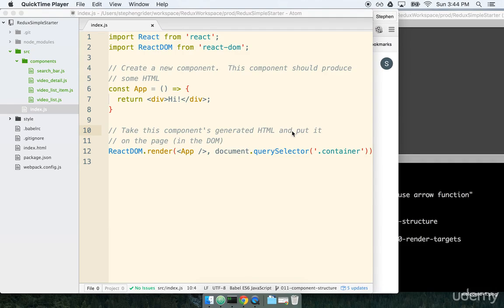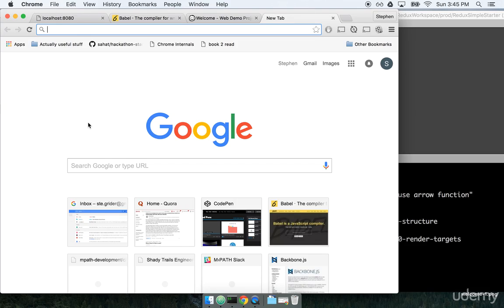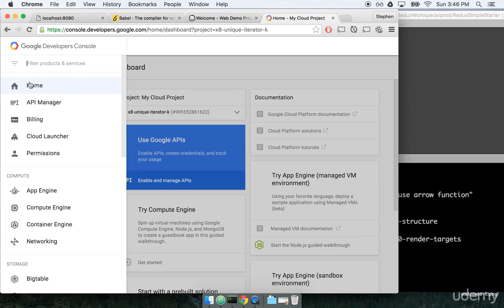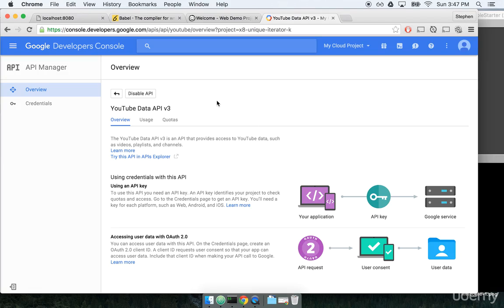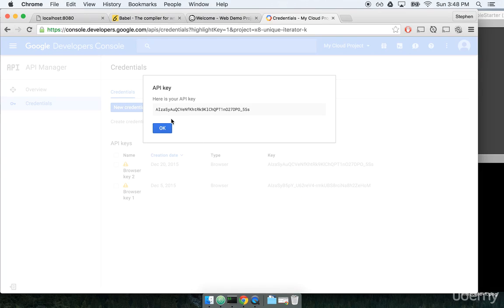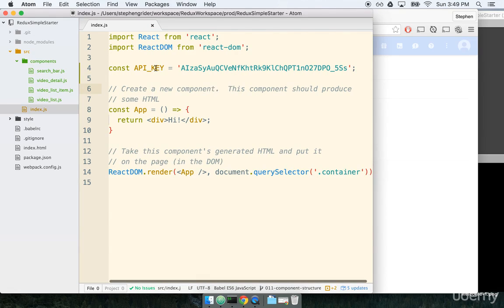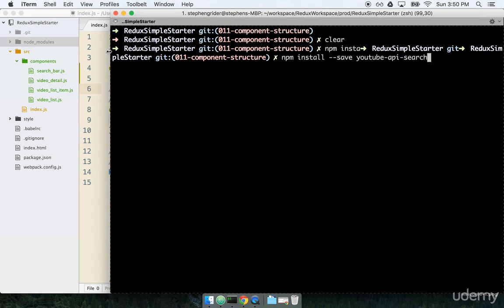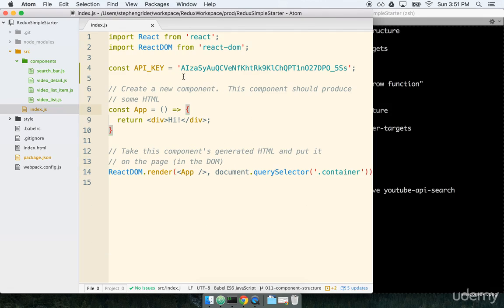1013 Youtube Search API Signup